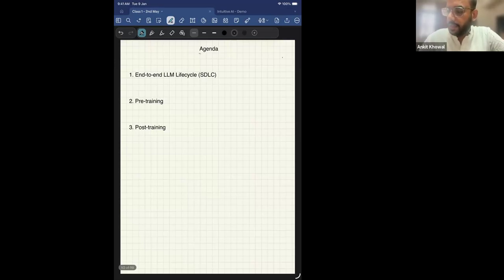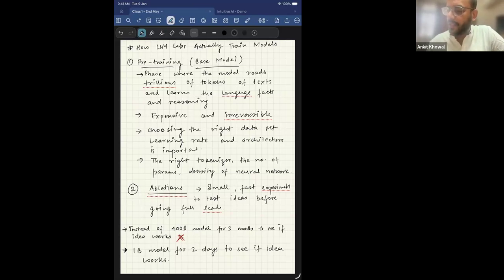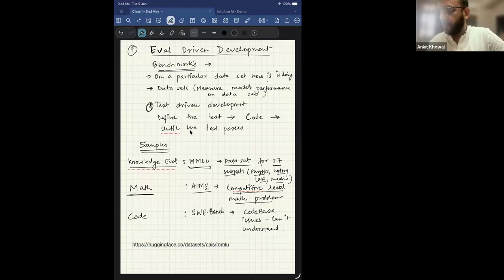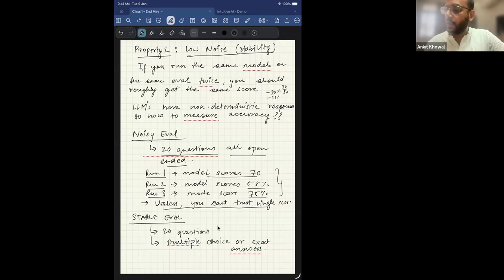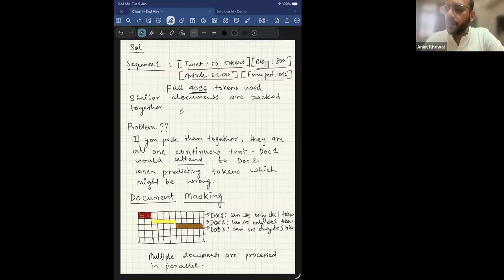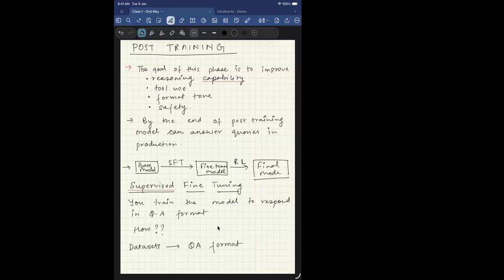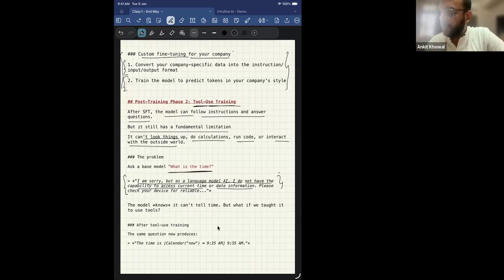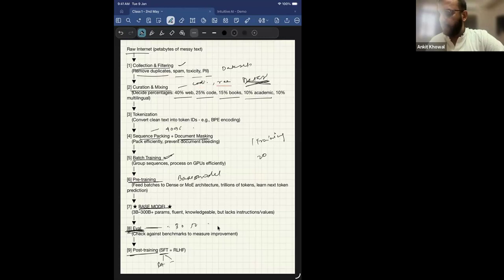Inside an LLM Training Run — Ablations, Evals, Data Prep & Post-training Explained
▶️ Full AI learning playlist How LLM Labs Actually Train Models: Pre-training, Ablations, Evals & RLHF

Training a large language model takes months of compute, millions of dollars in GPUs, and a whole team of researchers. So how do labs actually pull it off — without wasting a fortune on a bad idea? In this video we walk through the REAL training playbook: pre-training, the ablations that de-risk it, eval-driven development, how training data is sourced and cleaned, and the post-training steps (SFT, tool-use, RLHF) that turn a raw base model into an assistant. 🔁

📚 Topics covered:
• Intro — what it really takes to train an LLM (months, millions, teams)
• The end-to-end training lifecycle at a glance
• ── PRE-TRAINING ──
• What pre-training is (base model, trillions of tokens, expensive & irreversible)
• The key choices: dataset, learning rate, architecture, tokenizer, params
• Ablations — small, fast experiments before going full scale (1B for 2 days vs 400B for 3 months)
• How ablations save you mid-training (the "decision journal")
• Eval-Driven Development — benchmarks & a test-driven mindset (MMLU, AIME, SWE-Bench)
• What makes a GOOD eval: (1) scales easy→hard, (2) low noise / stability
• How training data gets prepared: private vs public datasets (FineWeb2, The Pile, DCLM, The Stack v2, StarCoder2)
• The data processing pipeline (crawl → extract → dedup → anonymize PII → remove NSFW)
• Sequence packing & document masking
• Batch training & why batch size matters
• The result: a Base Model — and what it still can't do
• ── POST-TRAINING ──
• The goals: reasoning, tool use, tone/format, safety
• Phase 1 — SFT (instruction / input / output; the Stanford Alpaca example; fine-tuning on YOUR company data)
• Phase 2 — Tool-use training (search, calculator, code execution)
• Phase 3 — RLHF (reward models & human preference)
• The full journey → ChatGPT, Claude, Gemini
• Recap

🧠 What you'll learn:
• Why LLM training is expensive, irreversible, and needs ablations
• How ablations de-risk big training runs
• Eval-driven development and what makes an eval trustworthy
• Where training data comes from (public vs private) and how it's cleaned
• Sequence packing, document masking & batch training
• What a base model is — and why it isn't an assistant yet
• How SFT, tool-use training, and RLHF create the final model

📚 Topics: LLM training, pre-training, ablations, eval driven development, MMLU, AIME, SWE-Bench, training data, data pipeline, sequence packing, document masking, batch training, base model, post-training, SFT, RLHF, tool use.